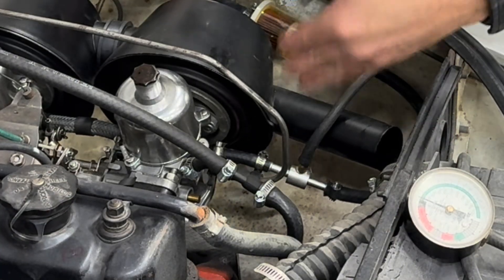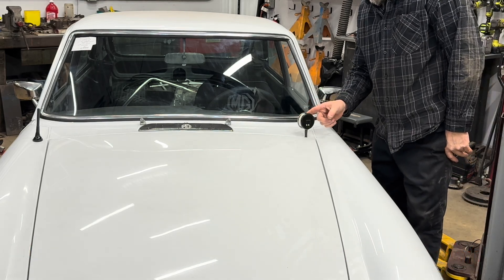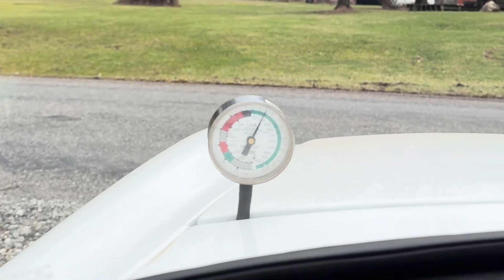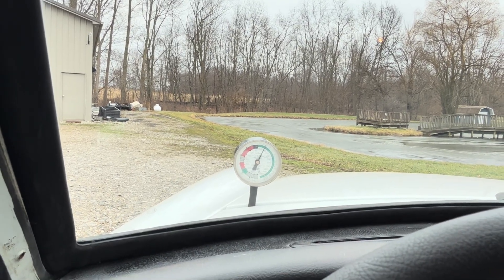An Easy Way To See Fuel Pressure - WHILE DRIVING !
Today’s video is a short one, but it can save you a lot of time when troubleshooting engine stumbling or stalling issues.

In this quick tech tip, we show a simple way to confirm whether fuel pressure is steady while driving — or rule it out entirely so you can move on to the next step in your diagnosis. Most people install a fuel pressure gauge under the hood, where it’s only useful while the car is sitting still.

While we’re demonstrating this on a classic British car, this method works on most carbureted vehicles, making it a handy diagnostic trick to keep in mind.

The simple change we show lets you actually see the gauge from the driver’s seat while test driving, so you can spot pressure drops or fluctuations under real-world conditions — something a lot of people never think to do.

This method lets you:
 • Verify fuel pressure under load
 • Catch fluctuations while test driving
 • Confirm whether the issue is before the carbs — or not - or possibly an ignition issue

If your engine is stumbling, cutting out, or stalling and you’re not sure if fuel delivery is the culprit, this is a simple check worth doing before tearing into anything else.

Simple idea. Better answers.

Valvoline VR1 20w50
5qt jug
6qt case.

Castrol GTX Classic 20w50
6 qt case.
5 qt jug.

Driven HR-1 20w50
6 qt case.
12 qt case.

Cherry Bomb Hand Cleaner
48 oz bottle